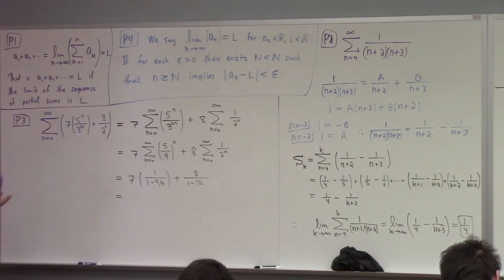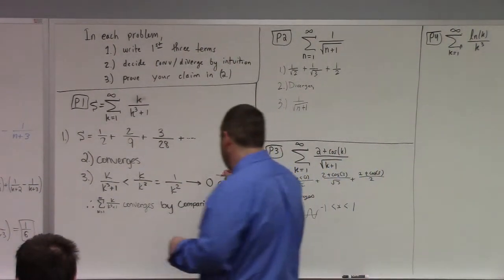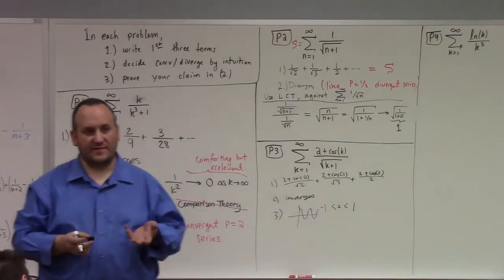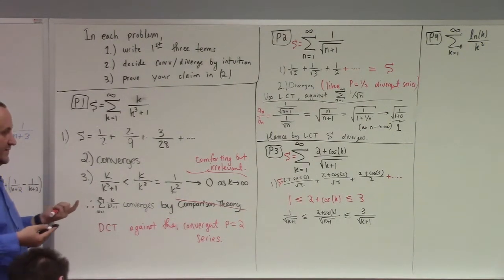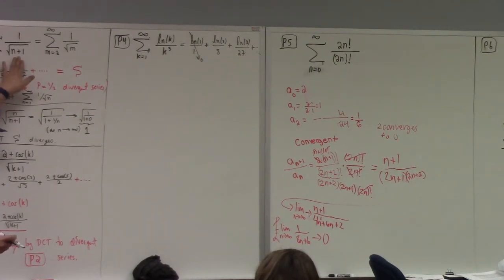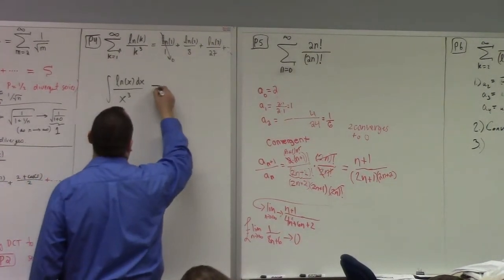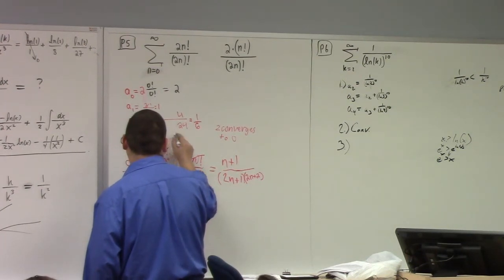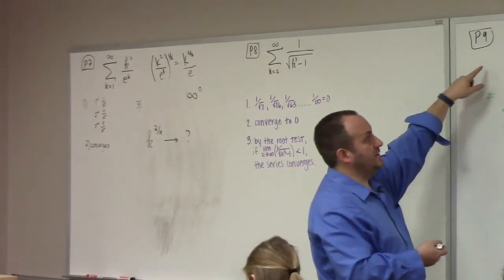Calculus II: converge or diverge, this is the question, 2-28-19